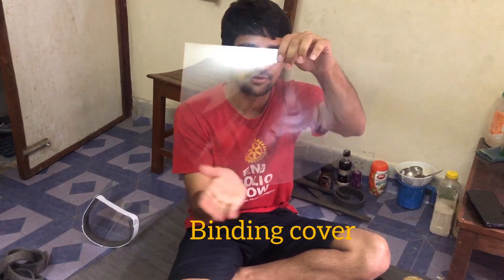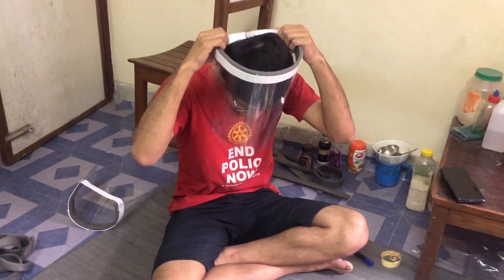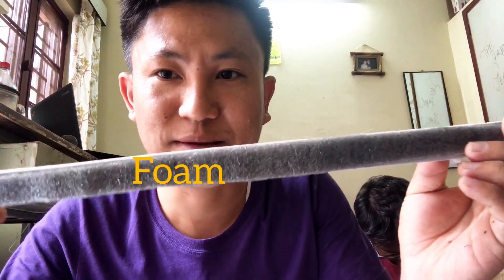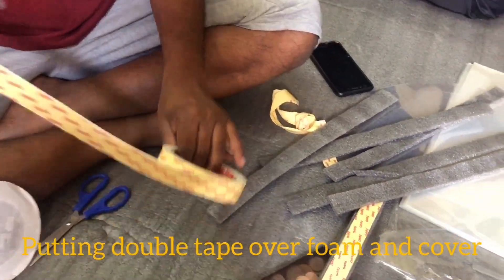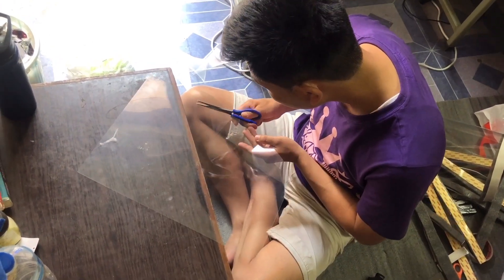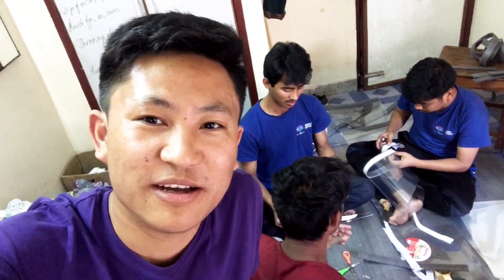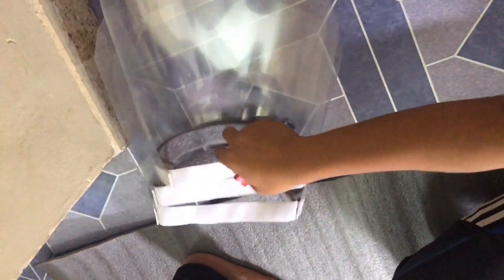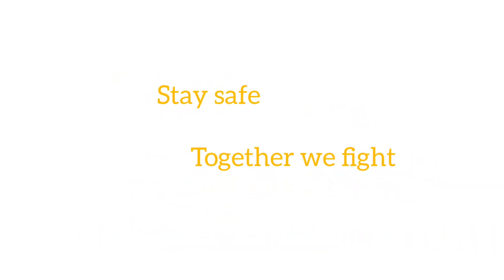EASY HOMEMADE PPE // FACE SHIELD// COVID19//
This video has been made to help all those health professionals and others who are in need of PPE during this pandemic COVID 19 outbreak through our easy steps of making Personal Protective Equipment (Faceshield).

This initiative has been done with the collaboration of Junior Residential Welfare Society (JRWS), B. P. Koirala Institute of Health Sciences. The method of making PPE, face shield has been demonstrated by Dr. Gopal Kumar Yadav, Dr. Krishna Chandra Mandal, Dr. Manoj Rajbanshi, Dr. Rajat Chaudhary and Dr. Anoj Tumbahangphe.

Stay safe, fight against Corona together.